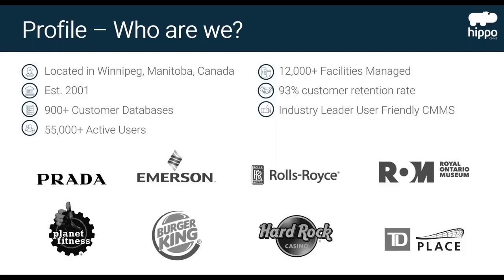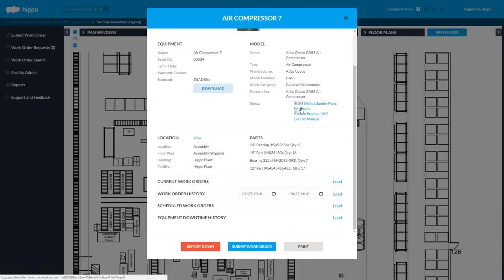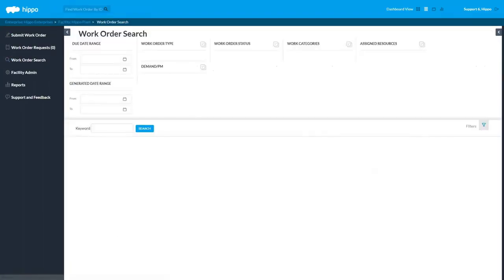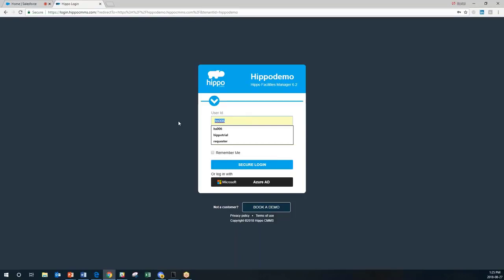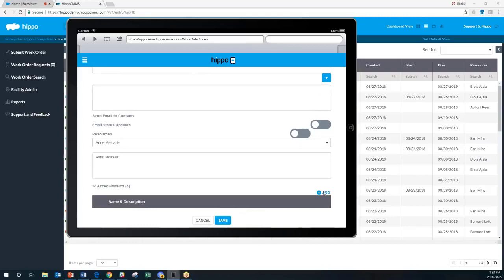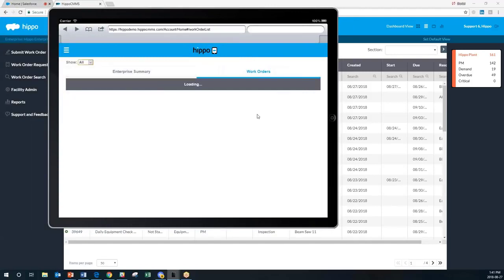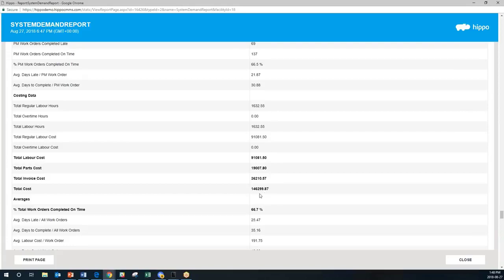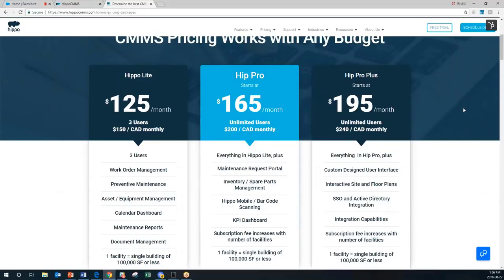CMMS Software Complete Product Demo (Hippo CMMS)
Computerized Maintenance Management Systems Software
Complete Product DEMO Video
Explore how CMMS Software helps Maintenance Departments to run more efficiently. With this complete product demo video look at different CMMS Software features like Work Order Management, Preventive Maintenance, Mobile Equipments, Equipment and Inventory Management, and many more.